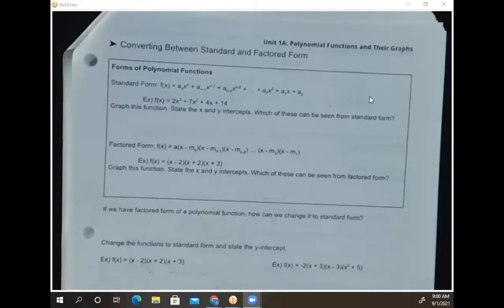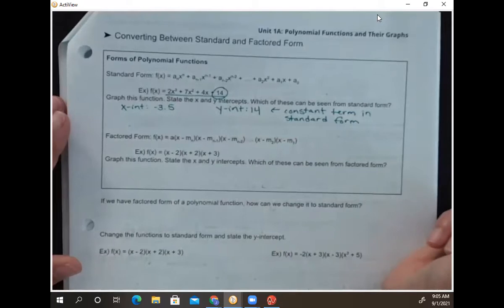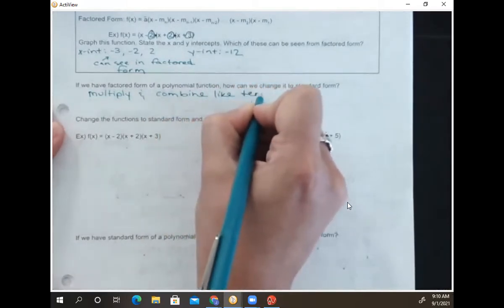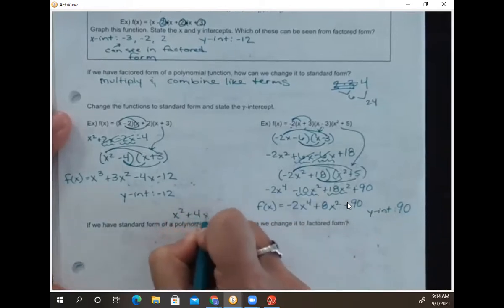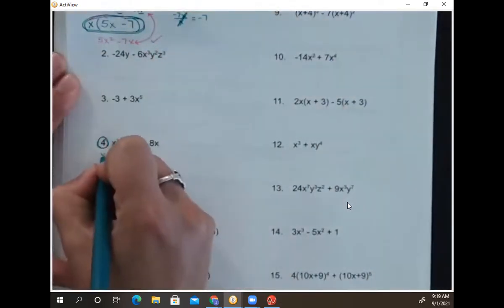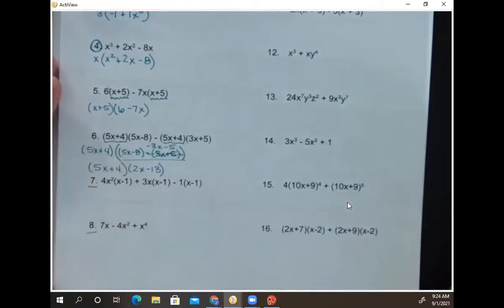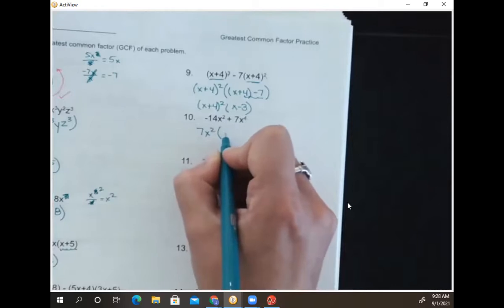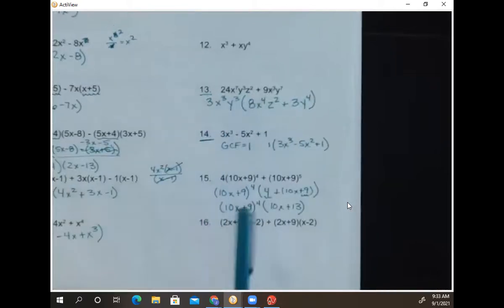AlgII Unit 1A pg 25 Factored to Standard Form, GCFs